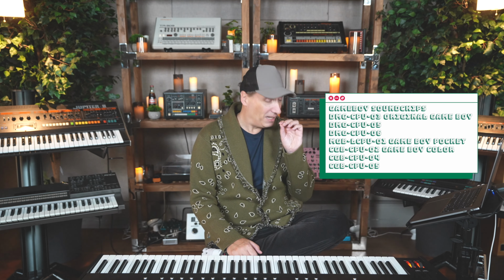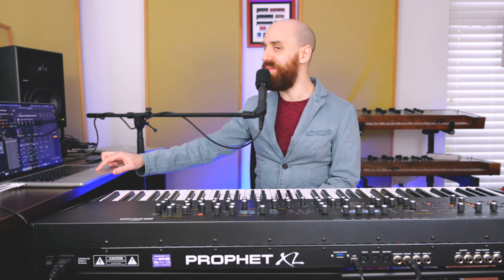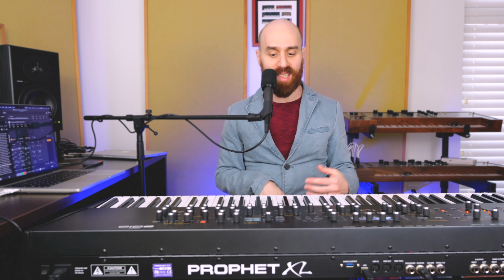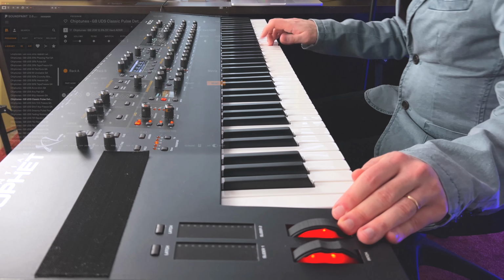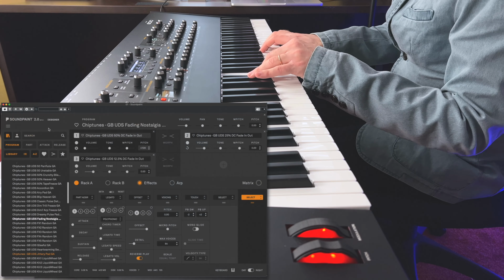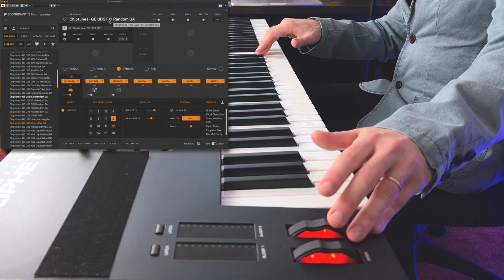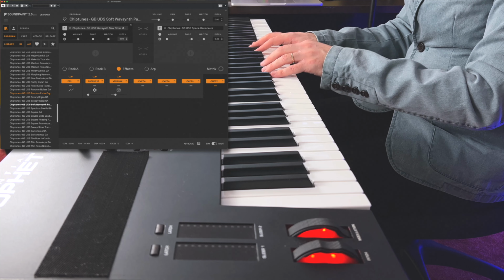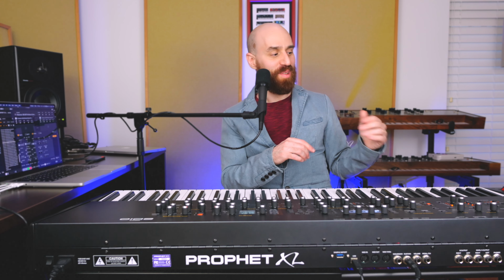Soundpaint - GameBoi - Ultra Deep-Sampled (UDS) Walkthrough (feat. GLASYS)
From the 8-bit gaming sensation comes the GameBoi library, with all the sounds we remember from childhood!

The popular line of handheld gaming consoles was produced from 1989 to 2005, featuring 3 major generations and many smaller revisions. The core architecture of all consoles was similar, with a 4-voice sound chip (2 square waves, 1 noisetable, and one wavetable). The unique, nostalgic sound of the GameBoi is unmistakable, and the Soundpaint version brings us closer to the chips than ever before!

We wanted to cover everything that can be done with these beauties, so we sampled almost a dozen different units, from the original to the advance. With over 200 parts and tens of thousands of samples, we really mean it when we say *ultra* deep sampled!

Soundpaint GamBoi will be available in both Ultra Deep-Sampled (UDS) and Standard Deep-Sampled (SDS) editions.  The UDS edition contains over 70.000 samples.

UDS available now for $40
SDS available now for $20

0:00 Intro & History with Troels
2:34 Glasys Introduces GameBoi
4:09 Program - Distant Shake
4:44 Program - Unstable 12.5% Pulse
5:49 Program - 12.5% Blip
7:16 Program - Crunchy Bliss
8:08 Program - Tape Freeze
9:07 Program - Accordion
10:18 Program - Pan Flute
10:50 Program - Classic Pulse Detuned
11:17 Program - Dim Trill Freeze
12:28 Program - Dreamy Pulse Pad
13:14 Program - Fading Nostalgia
14:18 Sound Effects
16:22 Drum Kits
18:18 Program - Jittery Pad
19:12 Program - Kit16 EchoStops
19:32 Program - Make Up Your Mind
21:18 Program - Medium Pulse Arp
21:36 The Wave Channel
22:02 Program - Soft Wavsynth Pad
23:04 Program - Wavsynth Talking Pad
23:48 Program - Rotary Organ
24:36 Program - Morphing Harmonics
25:29 Program - Scoopy Goop
26:06 Program - Classic Square Lead
26:24 Program - Phasing Square Pad
26:44 Program - 12.5% Basic Bass
27:00 Program - Switcheroo
27:40 Program - The Boss is Coming
28:06 Program - Random Pulse Organ & Outro